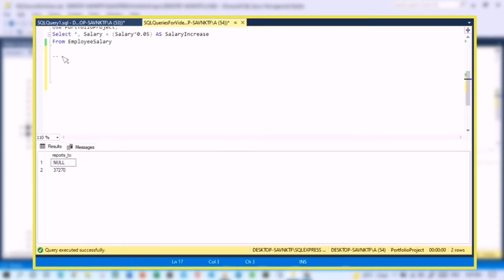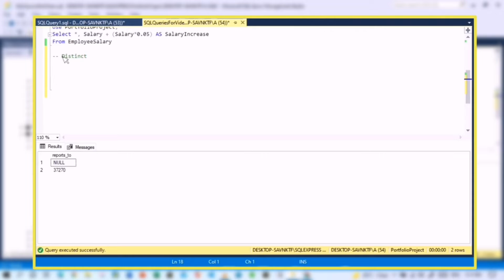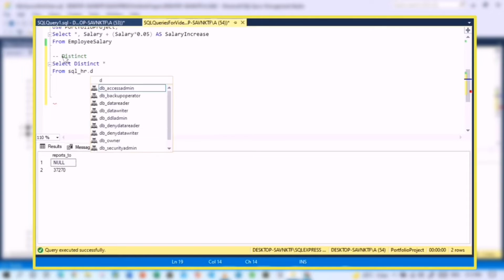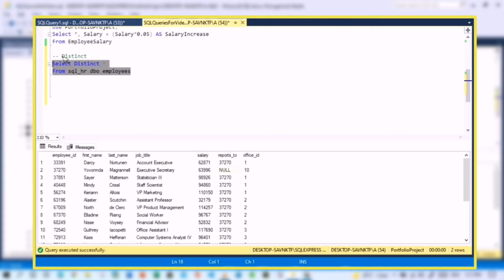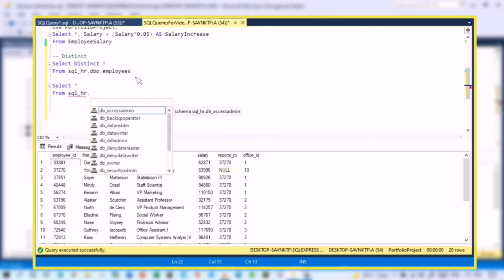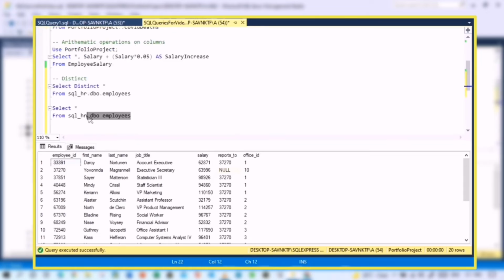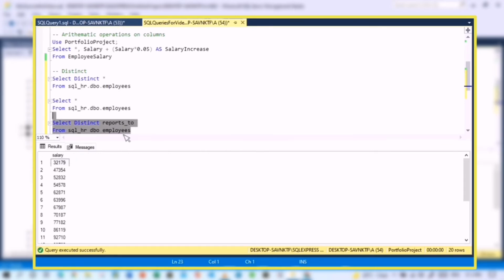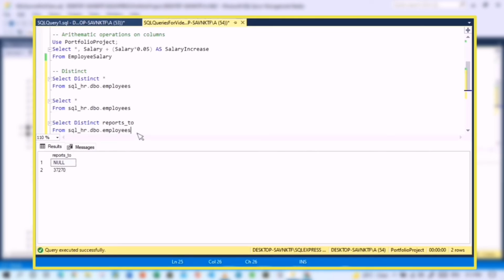SQL DISTINCT clause with examples | SQL tutorial for beginners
SQL distinct clause is used to get unique and/or distinct values from one or more columns from a table. In this video, I am going to show you what is the SQL distinct clause and how to use it with examples.